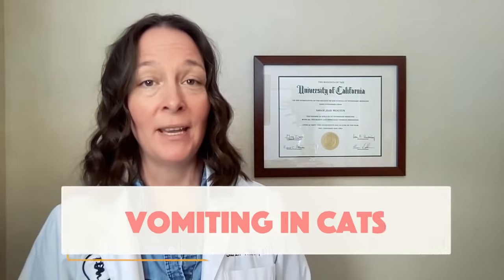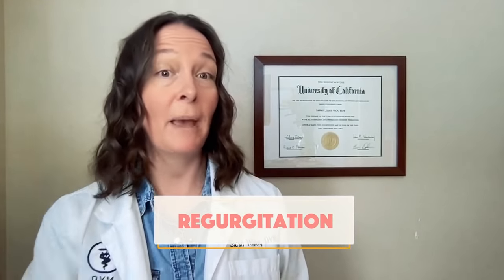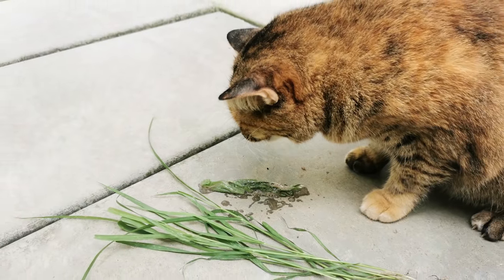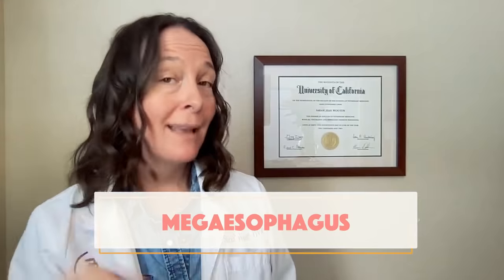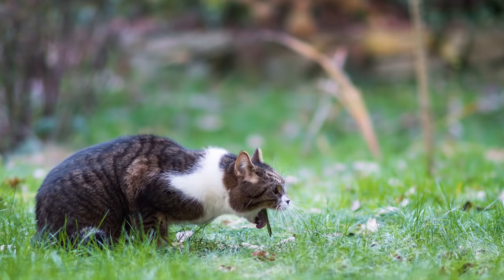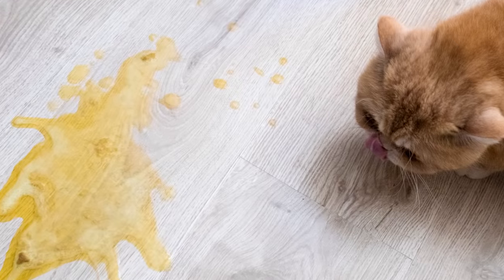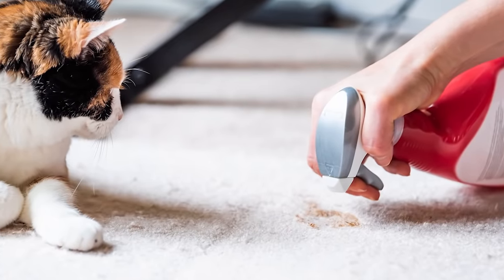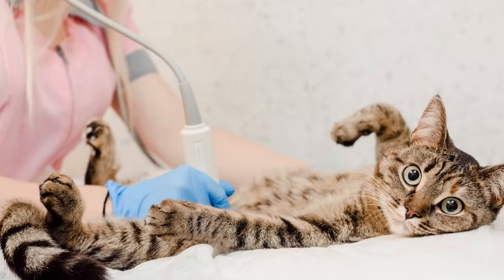Why Do Cats Vomit? A Vet Explains How to Help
Have a cat who's been vomiting recently? Wondering what this symptom means and whether or not it might point to something serious? In this video, Dr. Sarah Wooten, DVM, CVJ explains vomiting in cats. Watch on to learn about the differences between vomiting and regurgitation, which illnesses cause vomiting, and what to do if you notice your cat throwing up. NOTE: This video doesn't discuss hairballs. We'll create a video focusing specifically on hairballs in cats in the near future!

Video Navigation:

0:00 Introduction
0:31 About Vomiting in Cats
1:42 Vomiting vs. Regurgitation
2:56 What is Vomiting?
3:25 Types of Vomiting in Cats
4:25 Signs That Your Cat is Vomiting Due to Illness
6:24 What Causes Vomiting?
9:41 Treatment of Vomiting in Cats
11:21 Stopping Cat Vomiting
12:14 What to Feed a Vomiting Cat
15:11 Conclusion